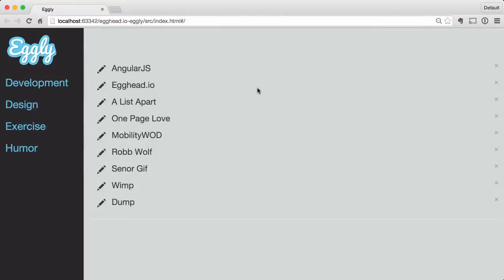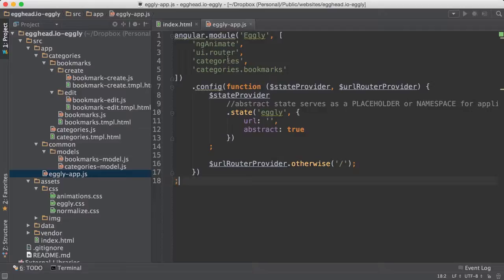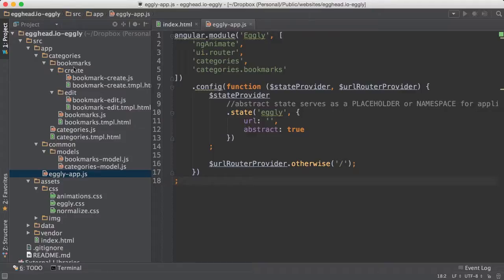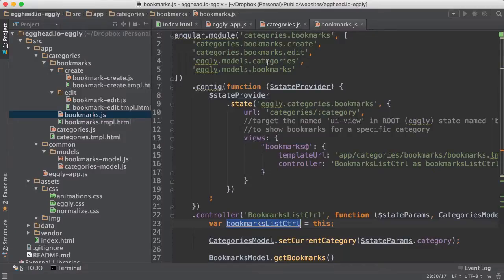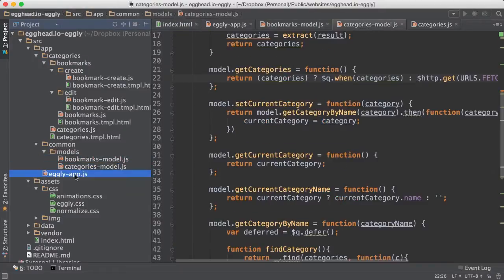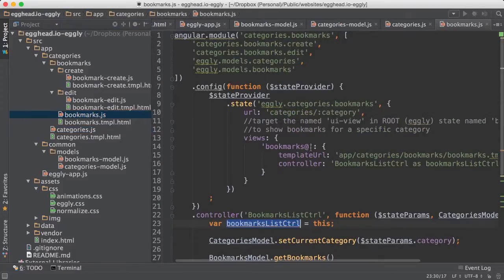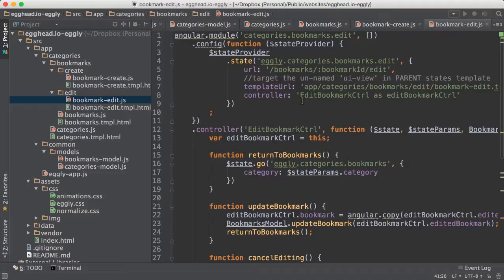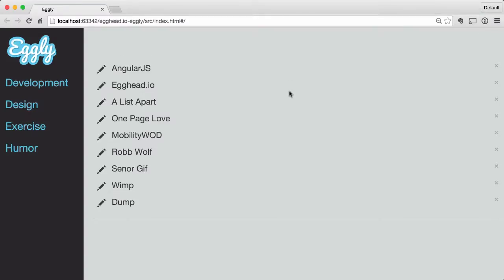17 egghead angularjs angularjs architecture review